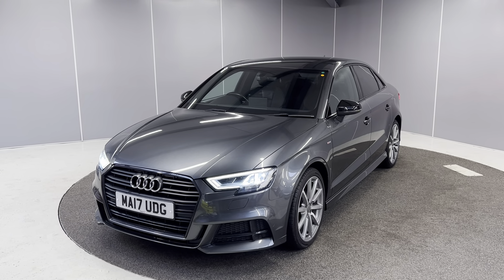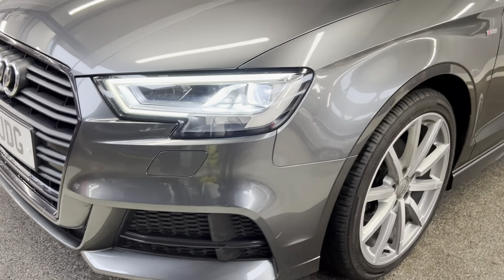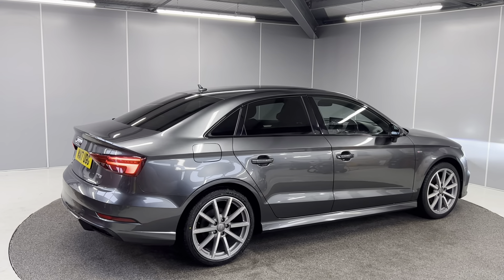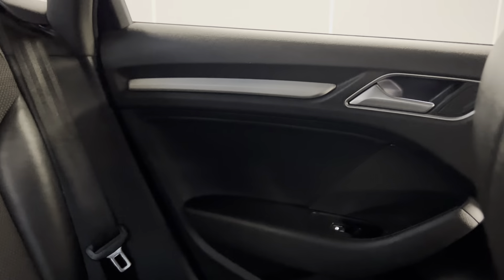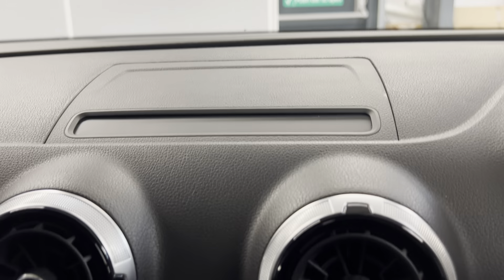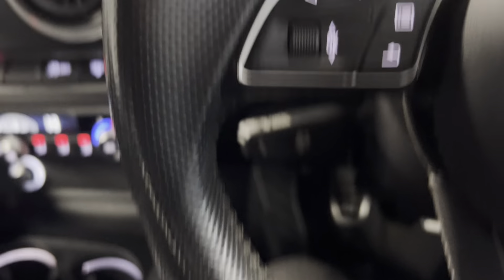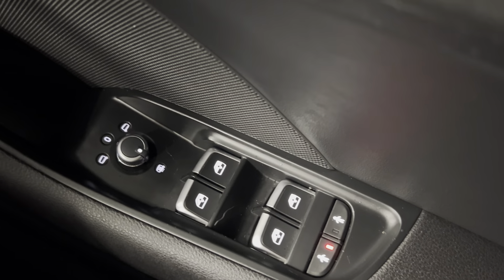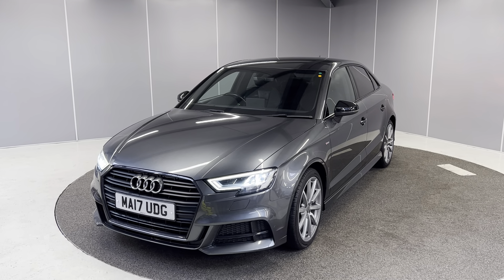2017 Audi A3 Black Edition 1.4 TFSI Manual | Lancaster Automart